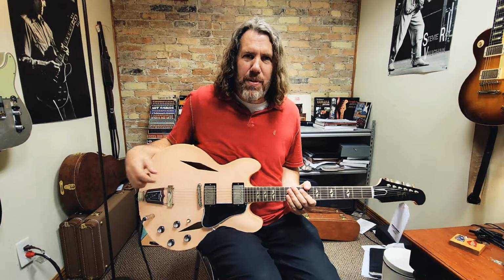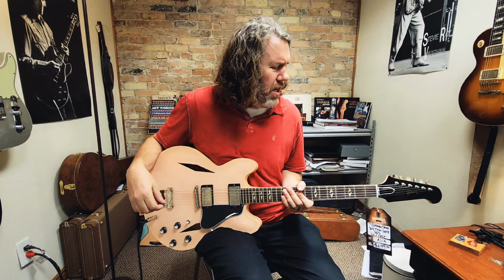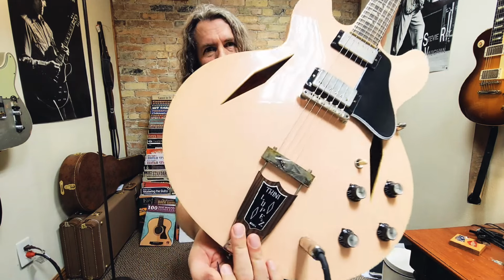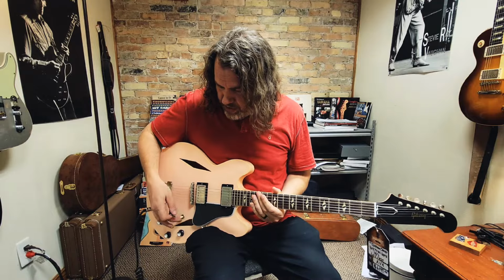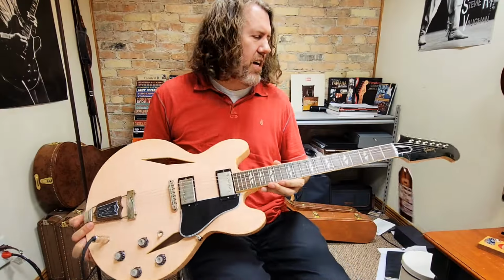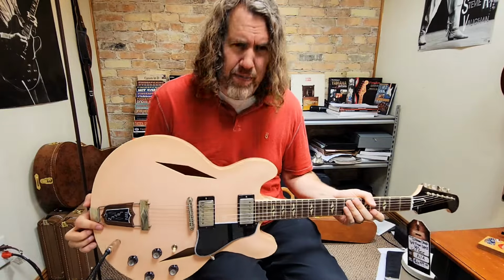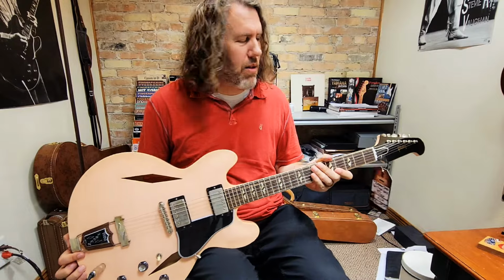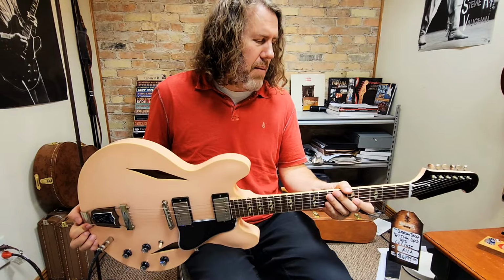Gibson Custom Shop Trini Lopez - Does It Sound Beter Than $2000 Guitar?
A lot of the gear I use in my videos can be found (Sweetwater)

Please consider supporting the channel by donating to the tip jar down below and clicking on the Amazon links.